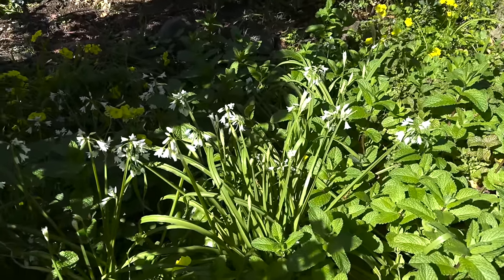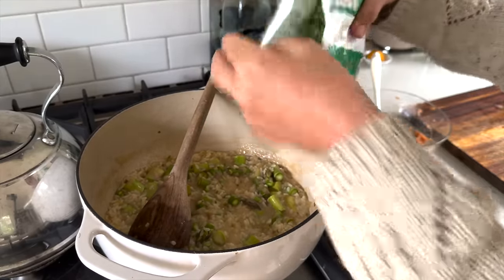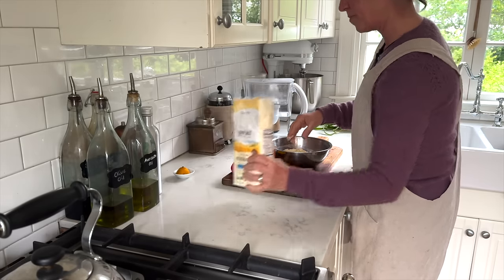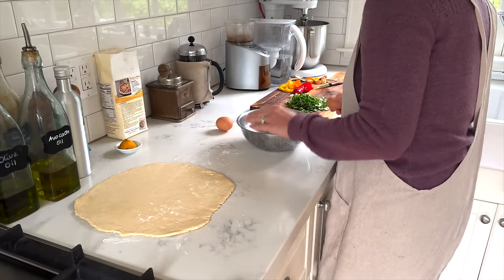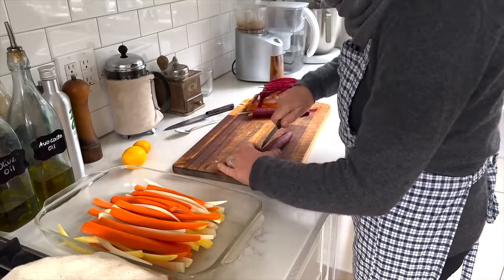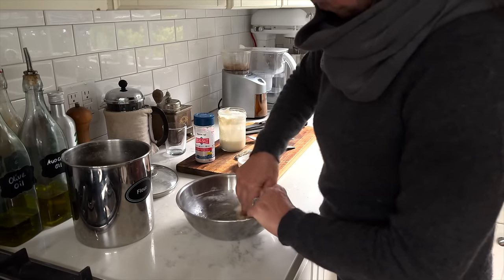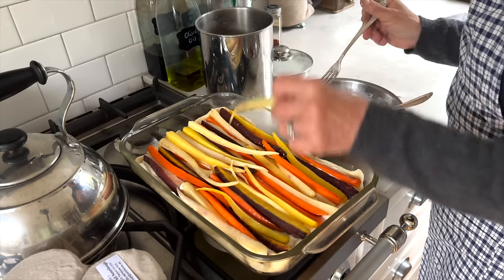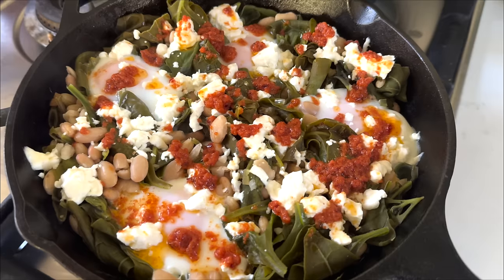Embrace Spring With These Fresh Recipes | Cook with Me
Join me as I cook up some fresh and creative seasonal dishes that are perfect for this time of year. Get ready to embrace spring as I make the most out of seasonal produce!

Vegetable peeler
Enameled Dutch oven

➡️ My VIDEO RECORDING EQUIPMENT:
16" MacBook Pro